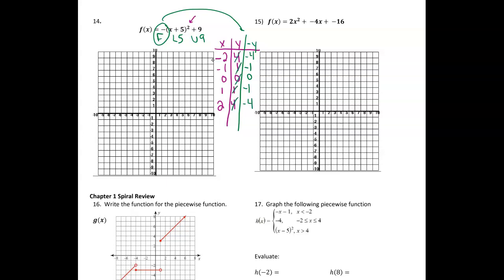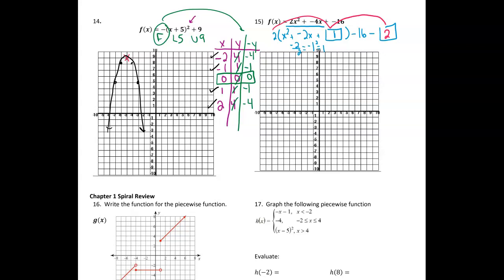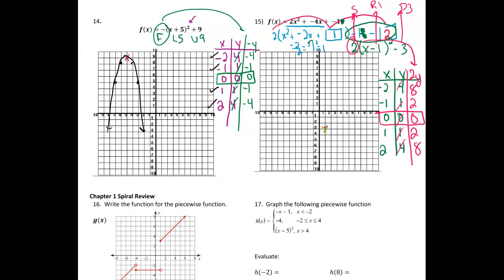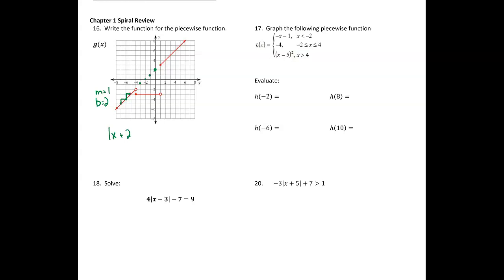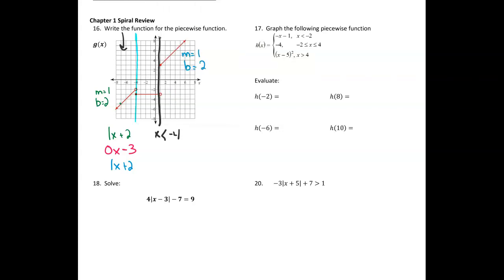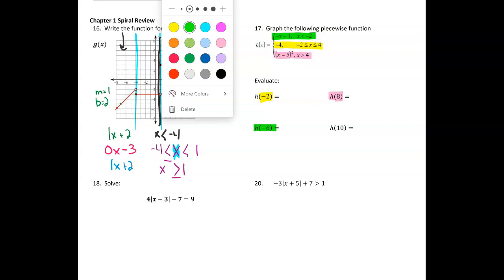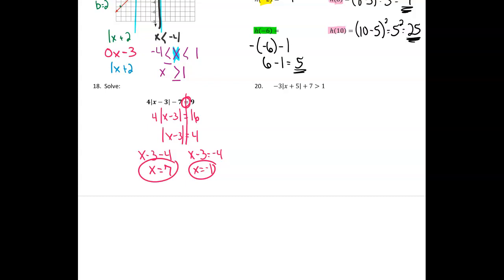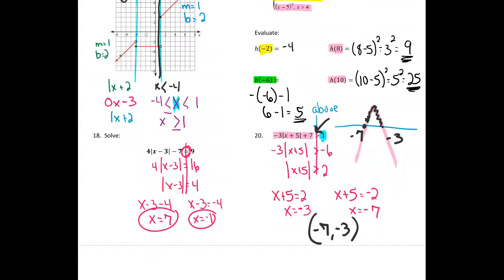Pink Review, Page 3